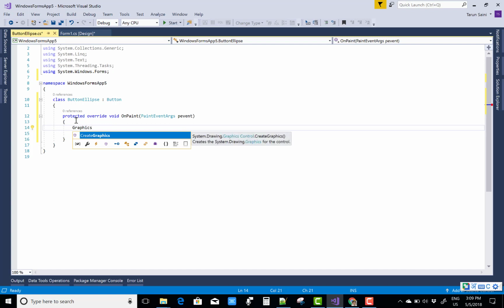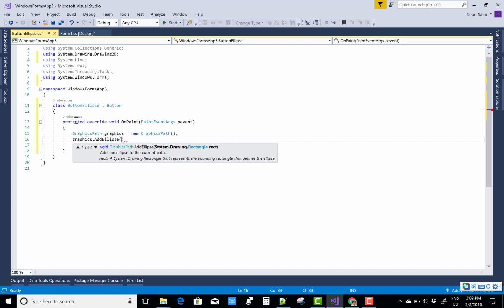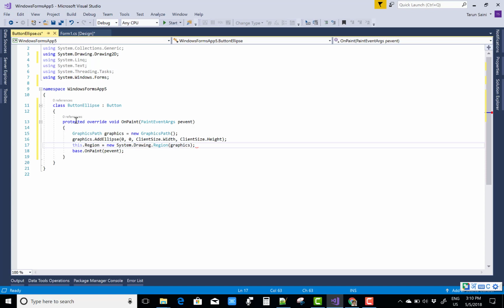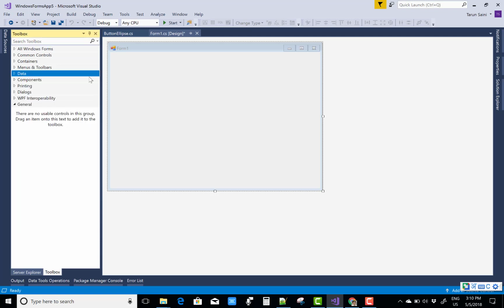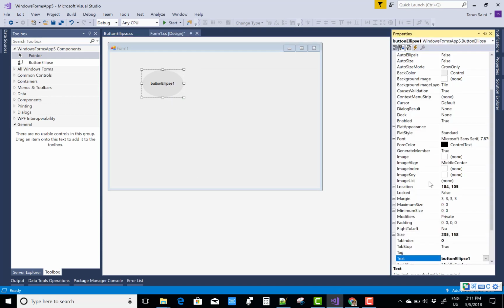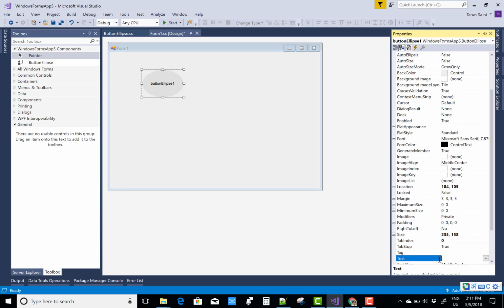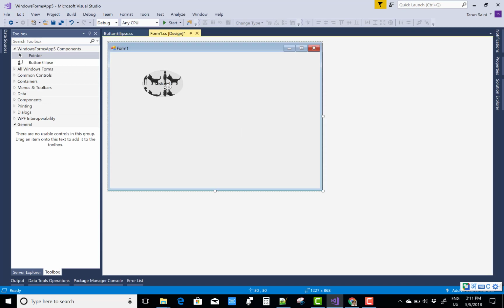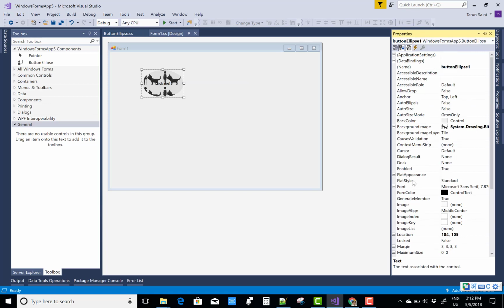Design Circular Buttons in WinFrom App C#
In this video, I am going to show you, How to design Circular button in windows form c#.